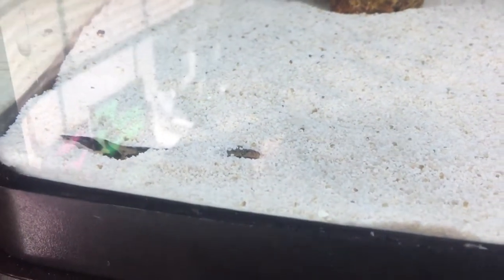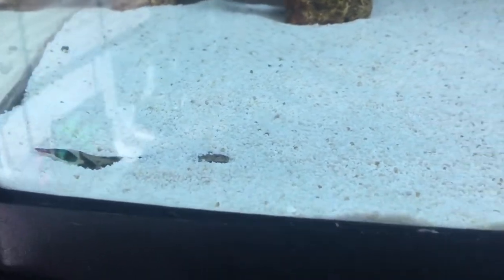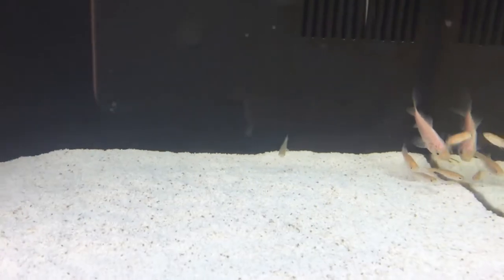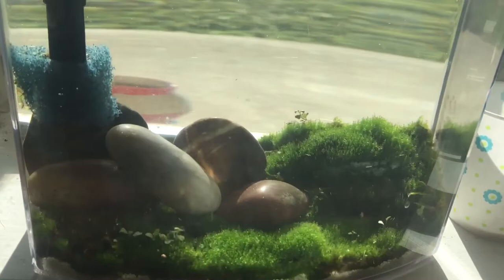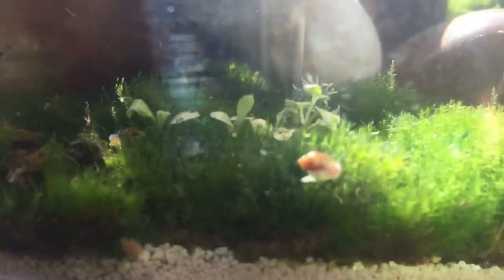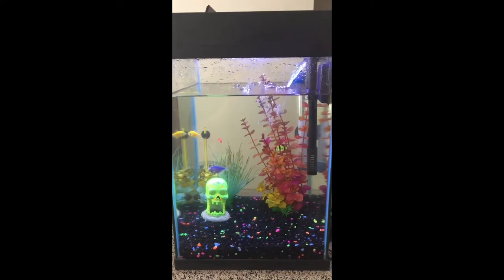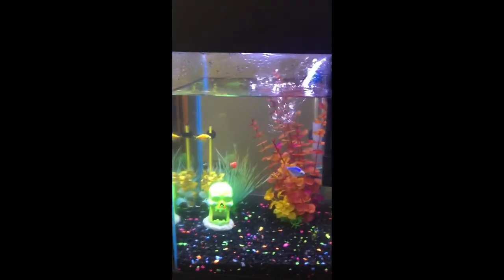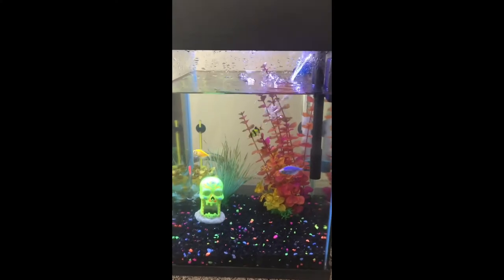Marble goby baby monster fish!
This is the first video of hopefully many to come. In this video I showcase my marble goby as well as my other tanks and the stocking in them.

The minnow and goldfish I’ve had for 2 months I just added the goby and the fry